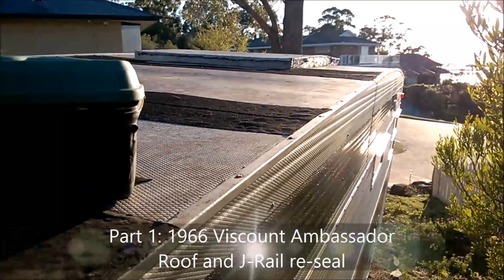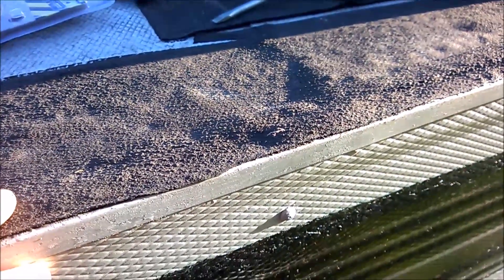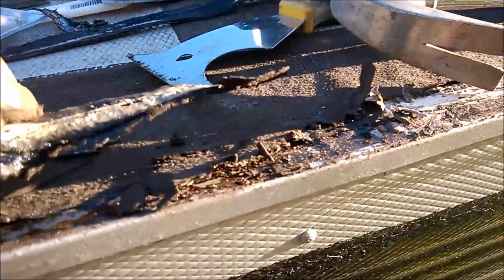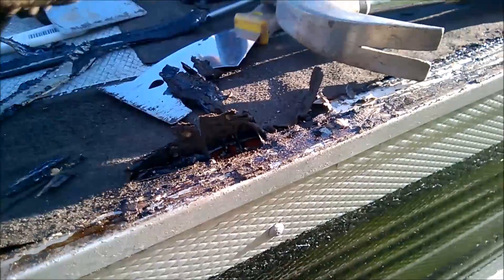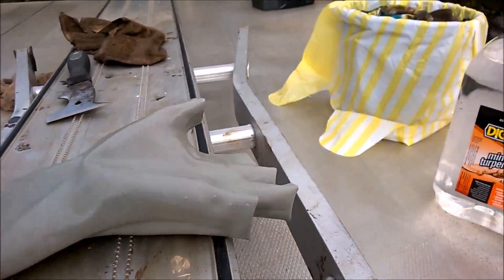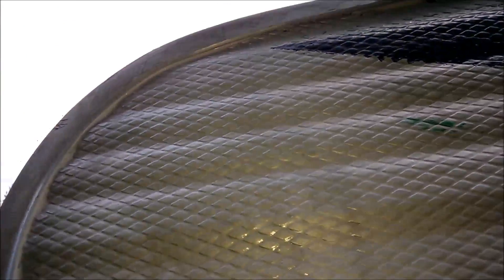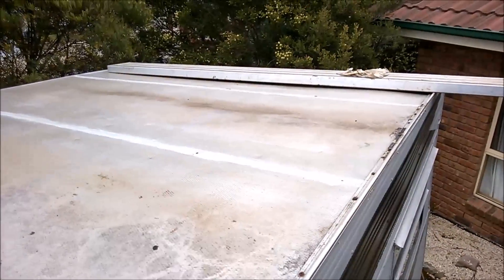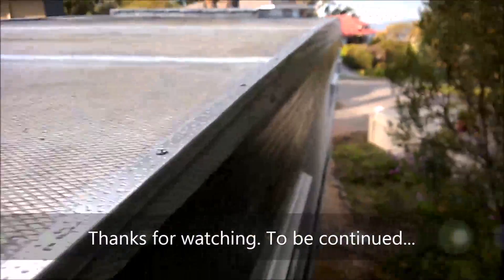Part 1: 1966 Viscount Ambassador - Roof and J Rail Re seal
Started working on the Viscount roof re-sealing process - Part 1.  We started off with a j-rail only to realise we needed to also remove the bitumen tape to re-seal the roof seams.